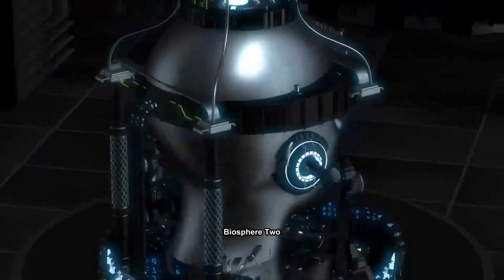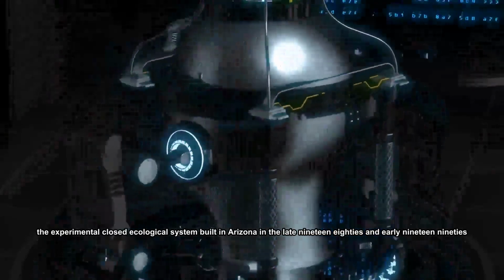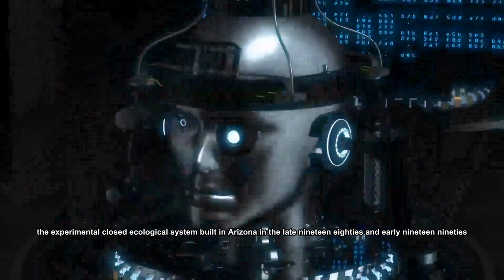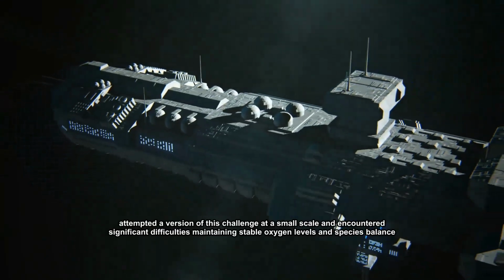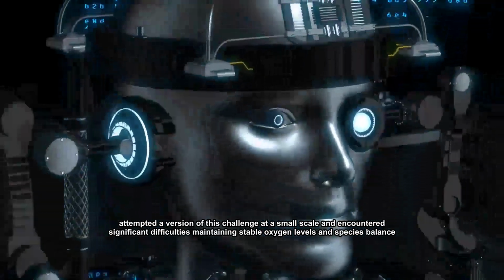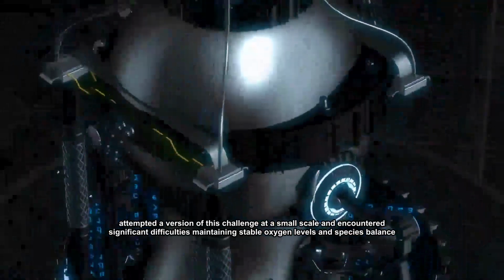The O'Neill Cylinder Space Settlements